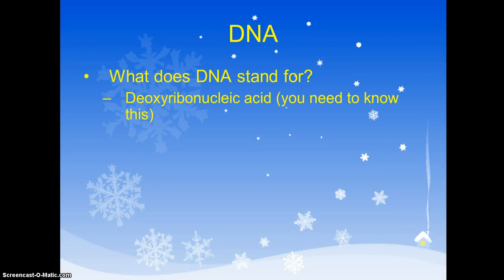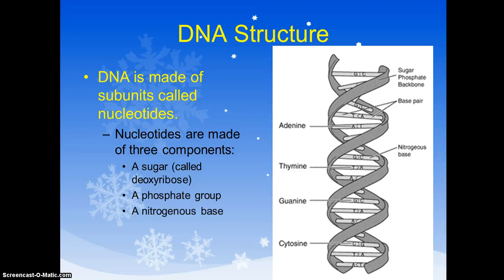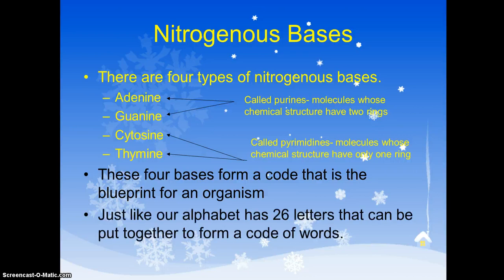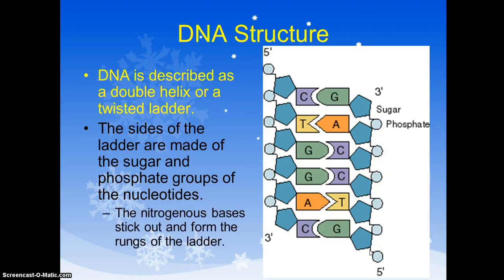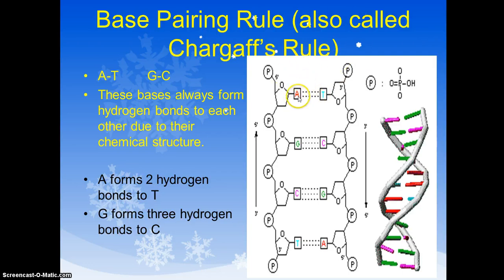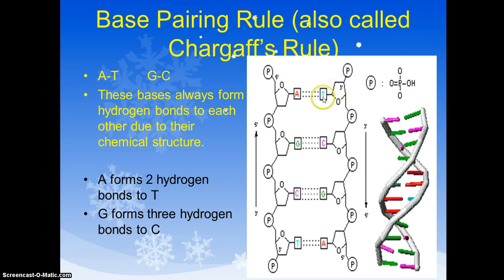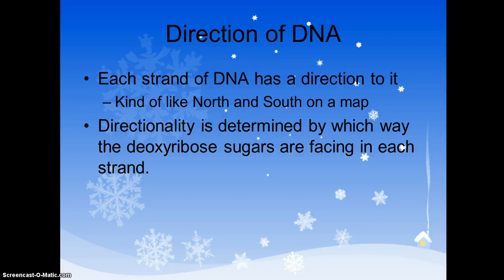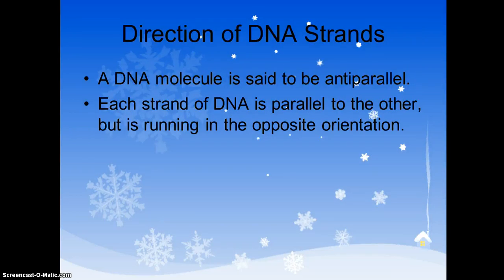DNA Structure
A video describing the basic structure of DNA.